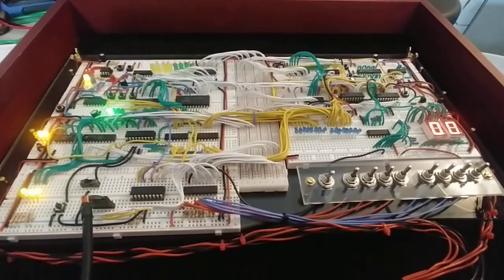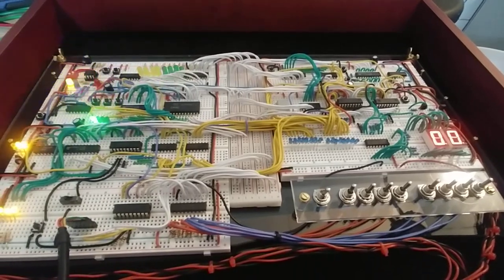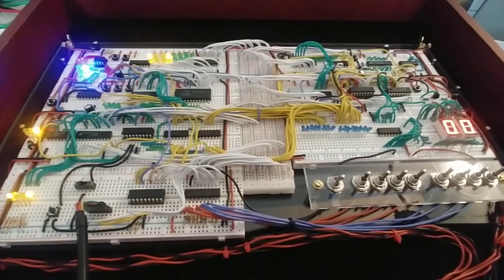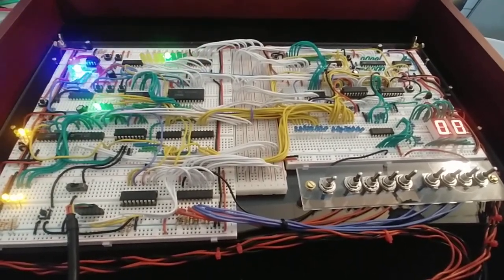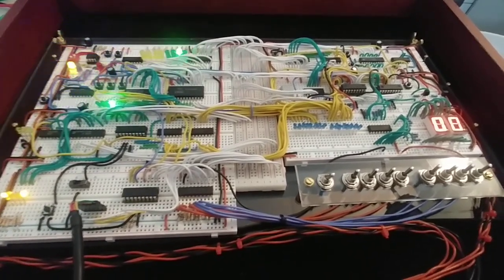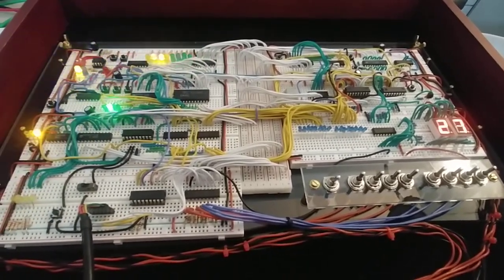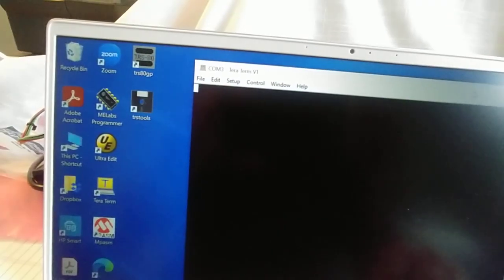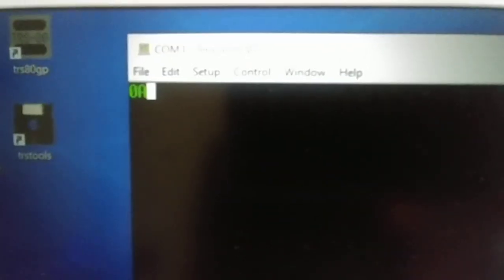My 8-bit TTL Computer #20 - Communication Breakdown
My 8 bit TTL retro breadboard computer build inspired by  @BenEater  and  @slu467